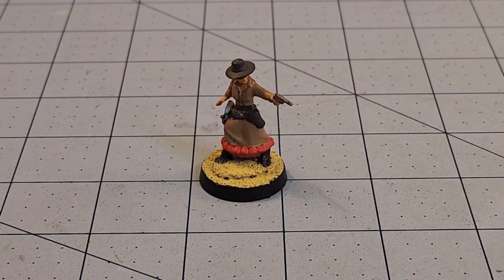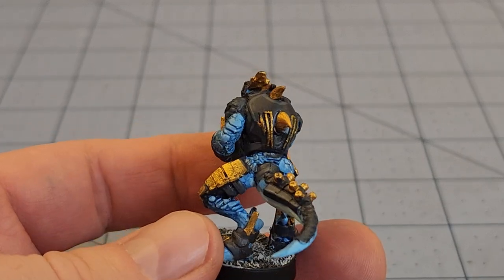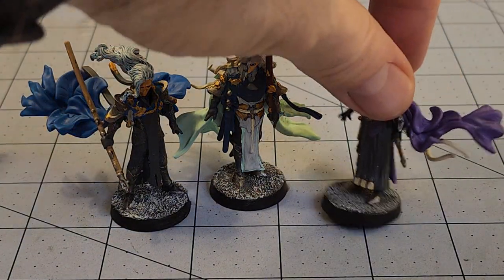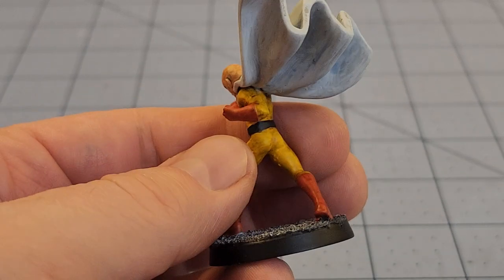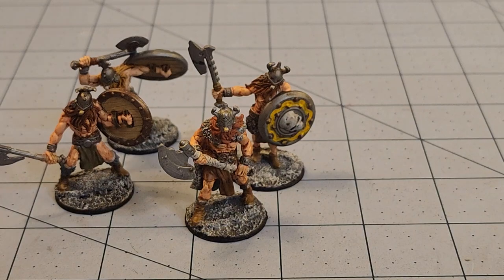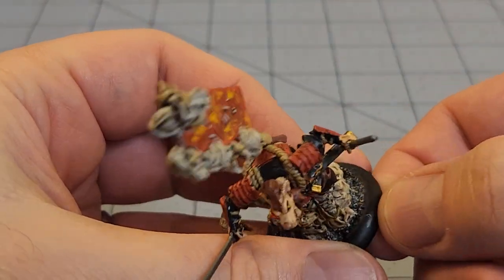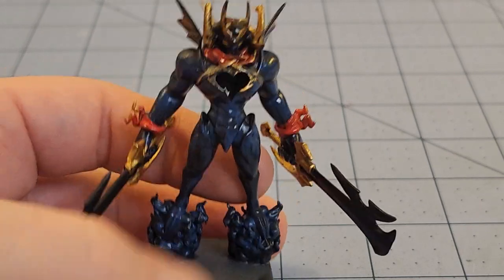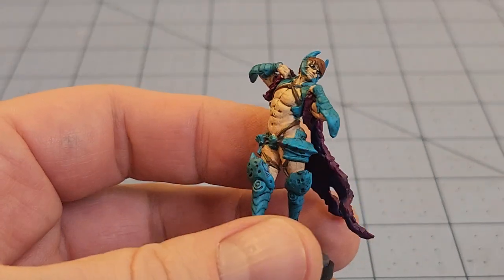Weekly Painting Progress- Drunes, Dames, and Dancers! 11/7/22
Couple more odds and ends this week.
I primed tons and tons of models this weekend.  Not sure when I'll get to them all, but here's hoping!

Links!